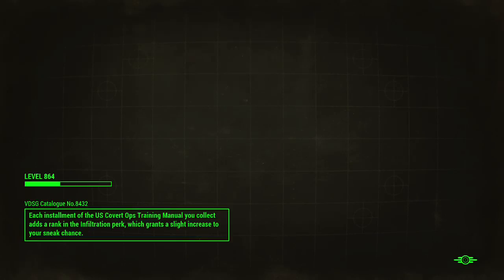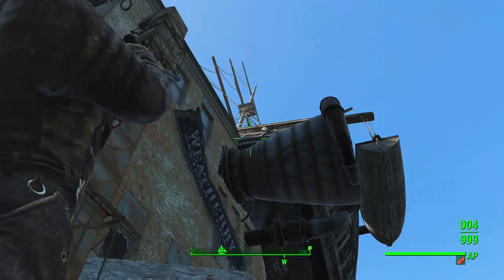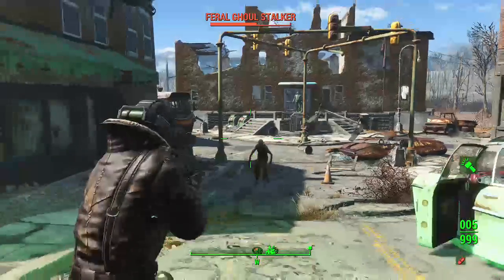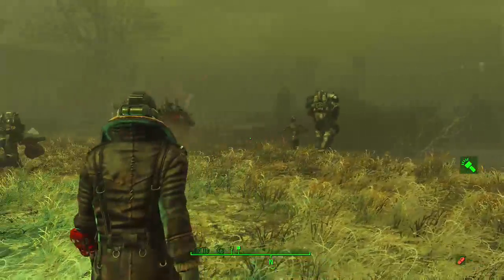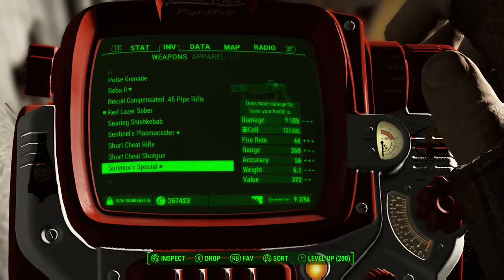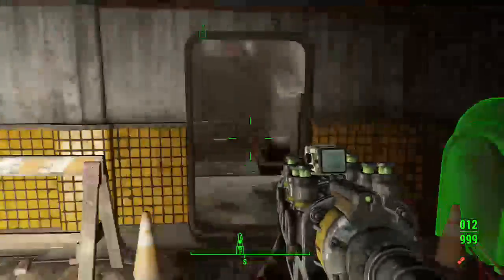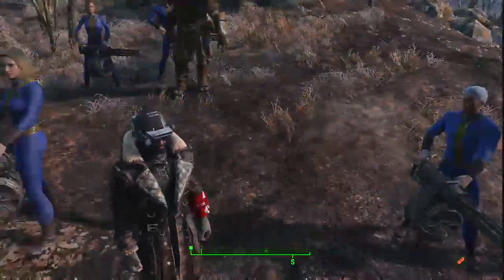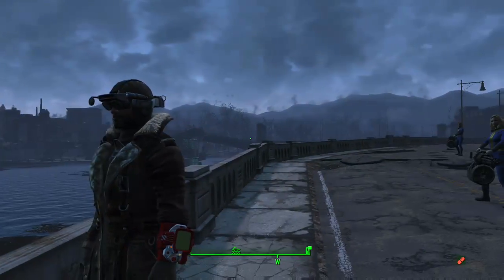FALLOUT 4 - THE REVENGE OF THE CONSOLE MAN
Fallout 4 gameplay with mods